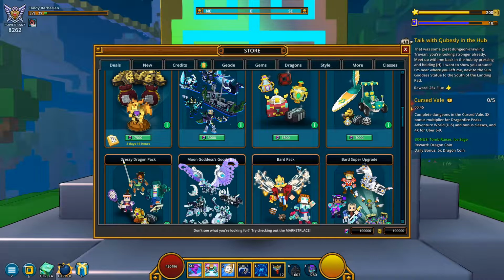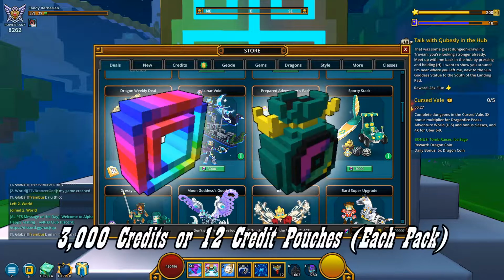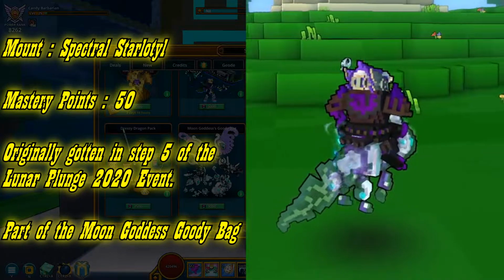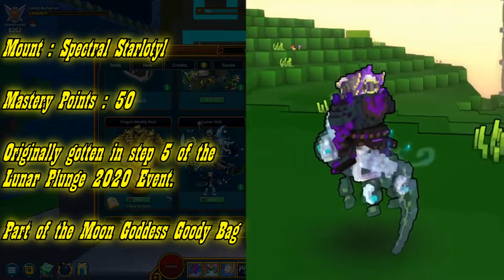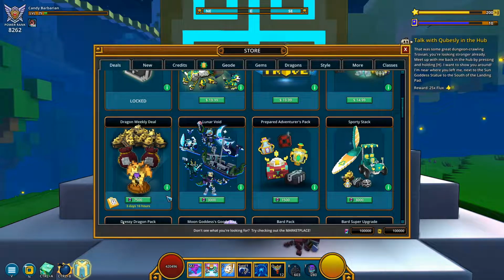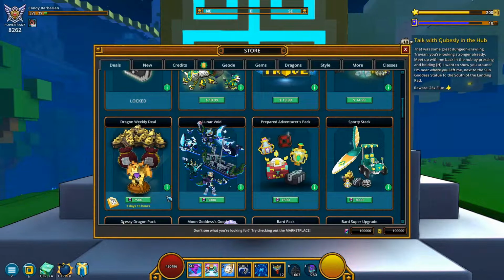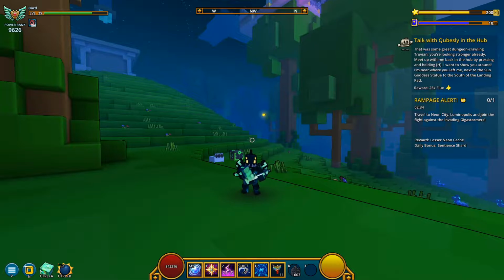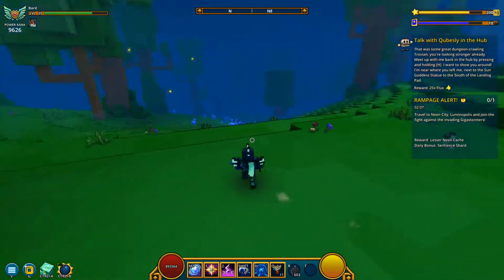Trove Store Pack Showcase : Moon Goddess's Goody Bag & Lunar Void! (Lunar Plunge 2020-21)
Combining both Lunar Plunge Packs into 1 video.

Intro 0:00
Spectral Starlotyl 0:39
Bard Costume Console 1:13
Moon Goddess Goody Bag + Allies 2:16
Moon Mounts 2:23
Moon Mag Rider 2:53
Moon Ship  3:00
Moon Costume #1 3:08
Moon Costume #2 3:37
Lunar Void + Allies 4:13
Void Mount 4:19
Void Ships  4:30
Void Costume #1 4:47
Void Costume #2 5:11
Void Costume #3 5:47
Void Costume #4 6:19
Total Mastery Points 6:54
Outro 7:10